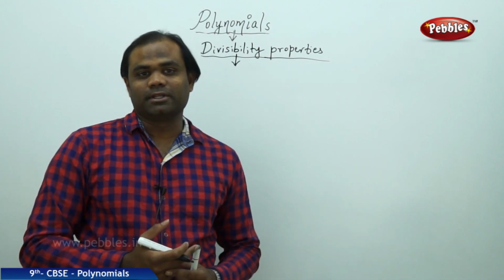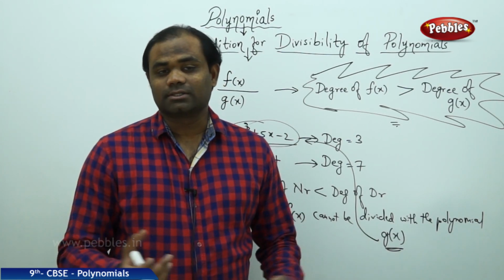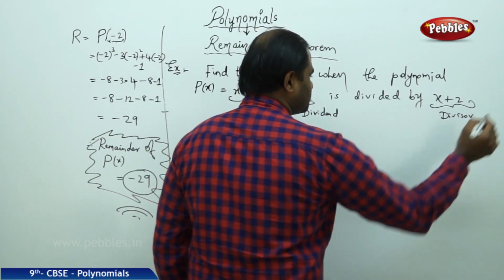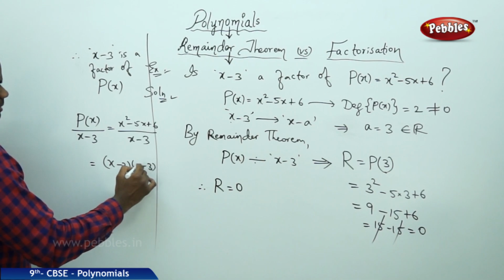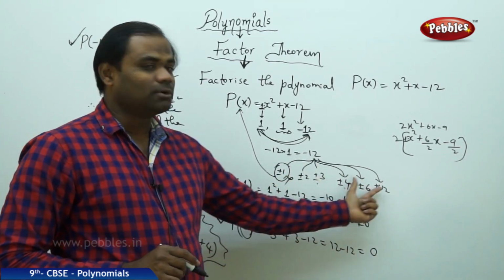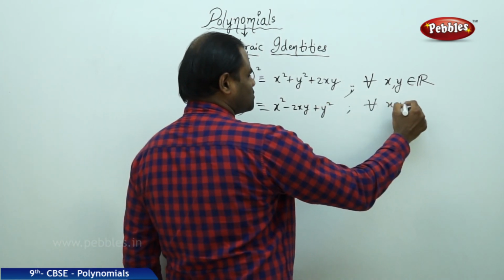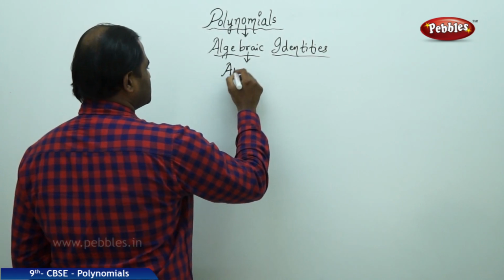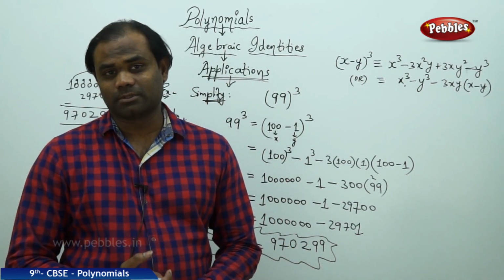9th Std Maths | POLYNOMIALS | 9th CBSE Syllabus | Mathematics | Part-2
9th Std Maths | POLYNOMIALS | 9th CBSE Syllabus |  Mathematics | Part-2